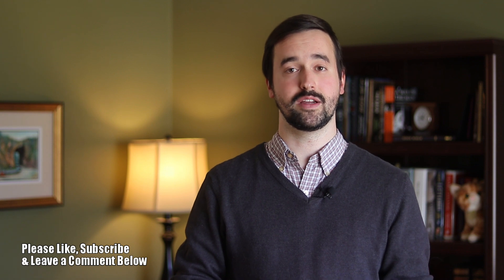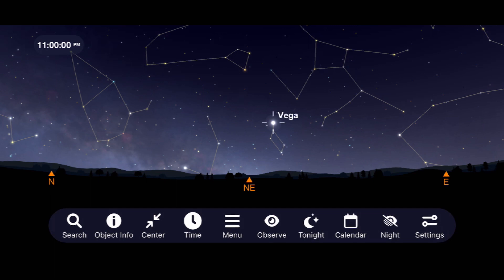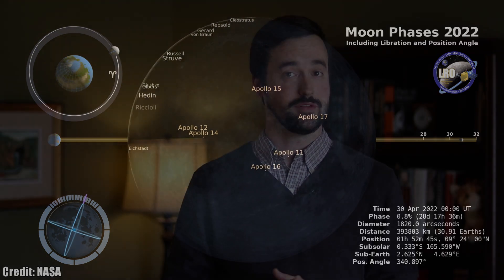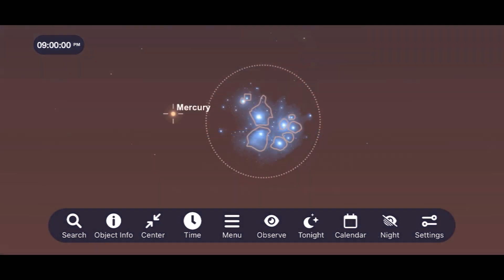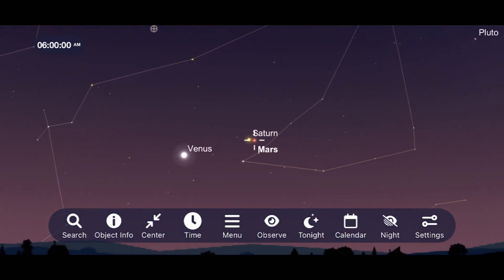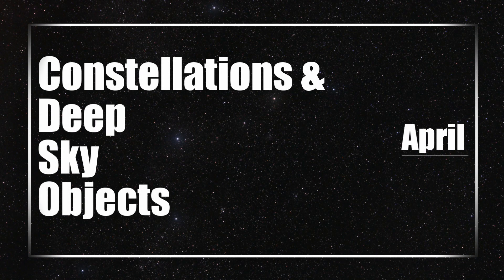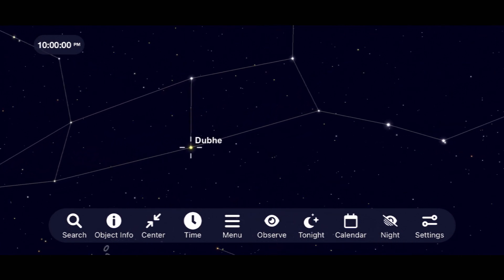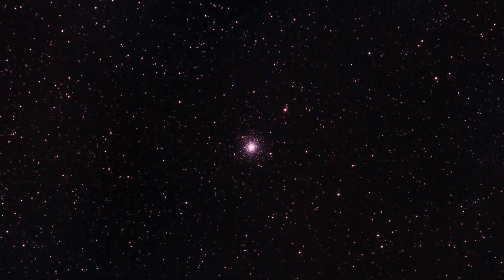The Night Sky | April 2022 | Lyrid Meteor Shower | Jupiter, Venus, Mars & Saturn Conjunction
Let's look at how you can see the Conjunction of Mars, Saturn, Venus & Jupiter along with the Lyrid Meteor Shower this April. Regardless of your experience or equipment, we've got something here for you. Please let me know what excites you about space and what you plan to see this month in the comment section below.

Time Stamps:
0:00 Intro
1:08 Lyrid Meteor Shower
2:53 The Moon
4:45 Mars, Saturn, Venus, Jupiter Conjunction
8:55 Constellations & Deep Sky Objects